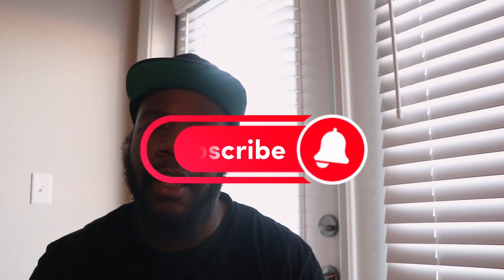3 Ways to Stop an Engine from Overheating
Turn off the A/C and turn on the heat if you think your vehicle might be overheating. While it might seem counterintuitive, cranking up the heater can actually draw heat away from the engine bay, which might help cool your vehicle down. On the other hand, using air conditioning can worsen the problem. Switch off the A/C, turn on the heat to full blast, and roll down your windows.
This isn’t likely to fix the problem but can be a temporary solution if you only have to drive a short distance.

Pull over if the temperature gauge creeps into the hot zone. If you notice your engine temperature climbing into the hot, or orange/red, zone, don’t continue driving the vehicle. As soon as it is safe to do so, pull over on the side of the road. Turn your hazard lights on so other motorists know that you are having mechanical issues.
Some vehicles may have a warning light that comes on when the engine begins to overheat.
This is especially important if you notice steam pouring out from under the hood! Continuing to drive under these conditions could create additional mechanical problems.

Check the coolant reservoir tank and fill it if needed. Your vehicle has a plastic reservoir of coolant connected to the top of the radiator. Locate the reservoir and twist the cap counterclockwise to remove it. This will allow you to see if your coolant is low. Look for marks indicating the proper level of coolant, and check to see if the coolant is at or below that level.
Only add coolant once your vehicle has cooled down.
If the reservoir is low, add coolant to your reservoir to the fill line. Replace the reservoir cap when you're done.
You can use distilled water rather than coolant in a pinch. However, avoid using cold water as it could create additional problems, including cracking your engine block. Use warm water only.
If you have a European car or any vehicle with a closed cooling system, follow the manufacturer's instructions exactly when adding coolant to prevent overfilling and to prevent air bubbles from entering the system.